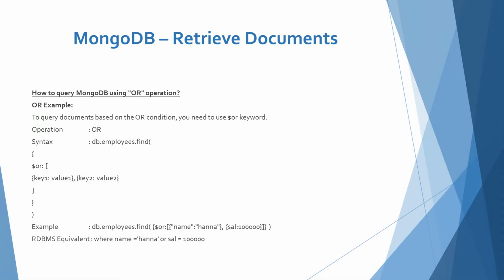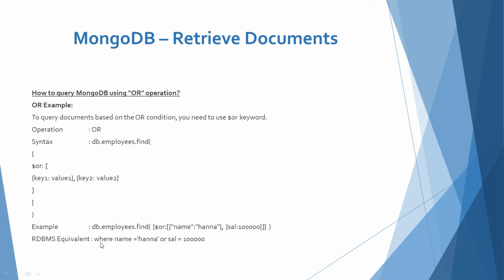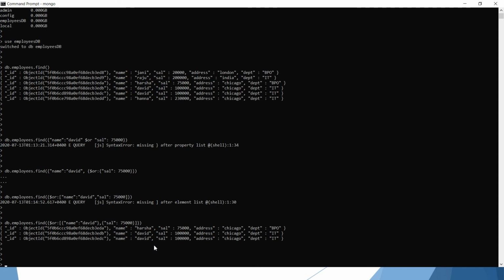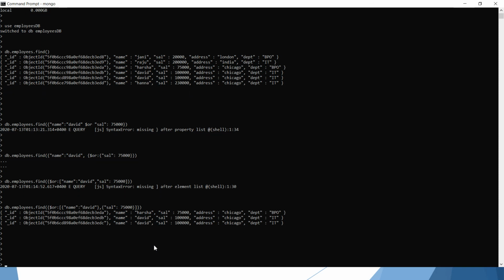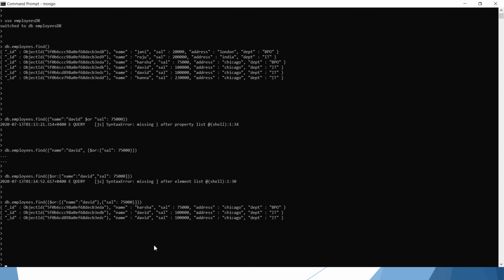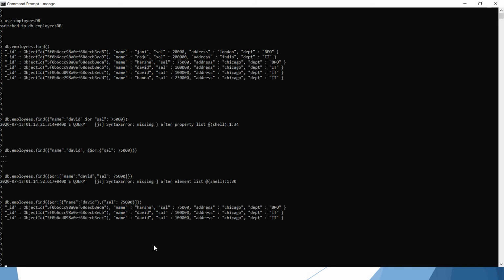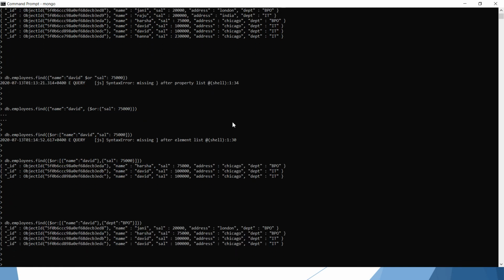23 MongoDB OR Operation